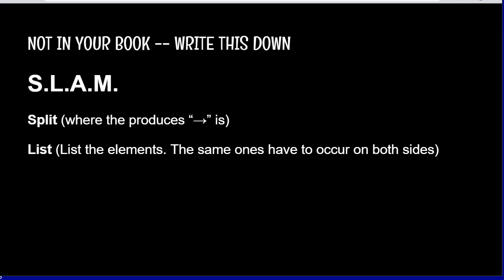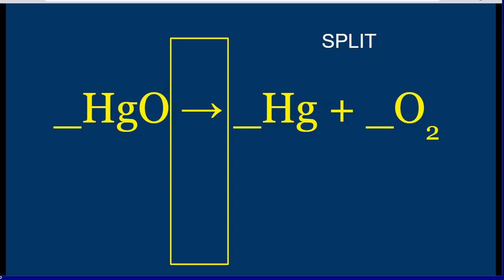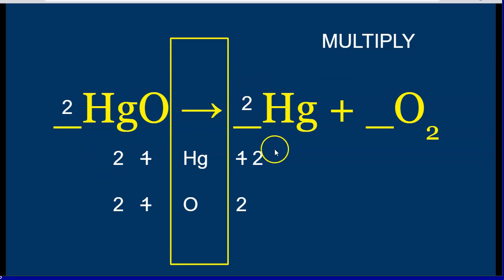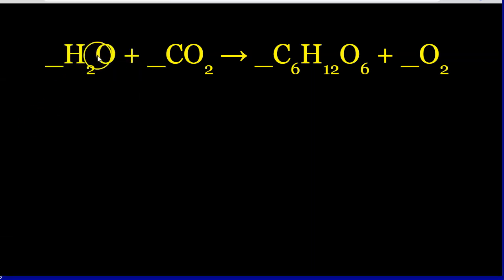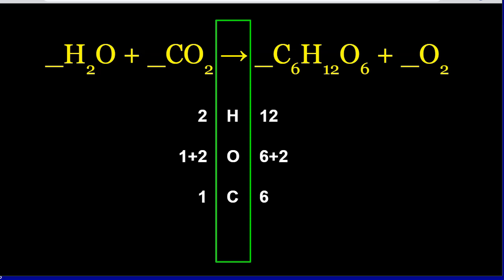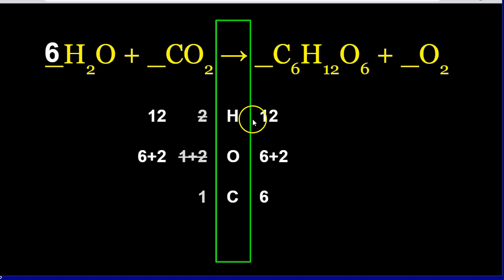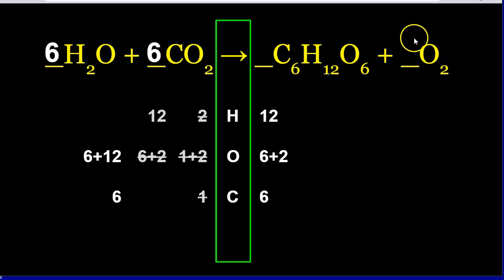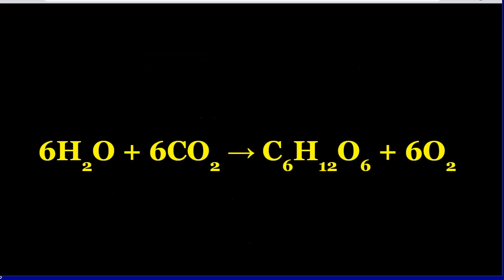IPC BALANCING SLAM - LECTURE 2